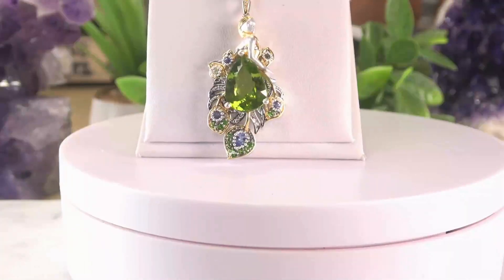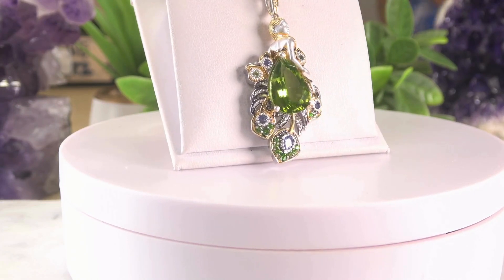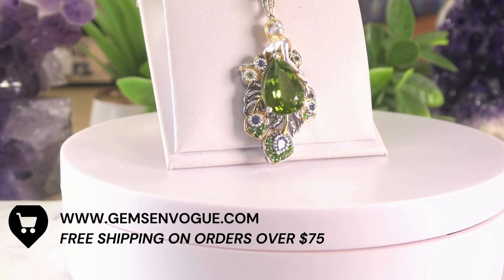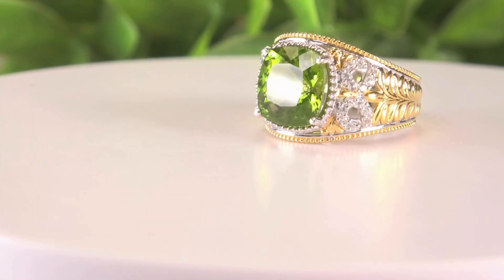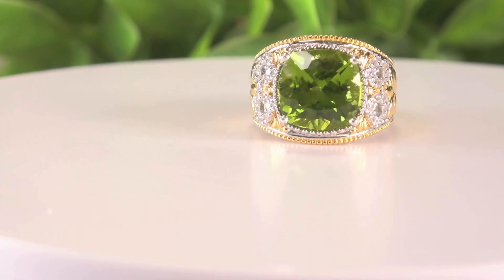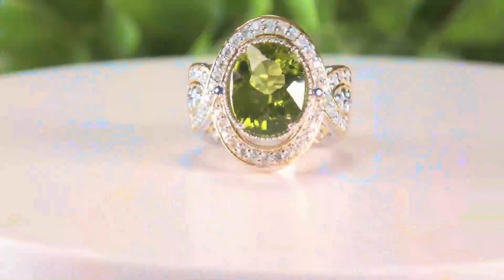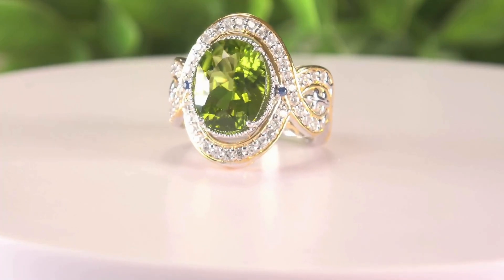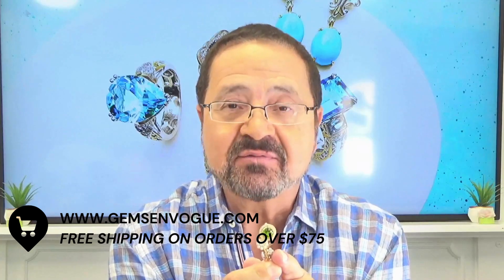"Illuminate Your Look with Peridot—Up to 78% Off!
Brighten up your style with our stunning peridot collection—now up to 78% off! 💚✨ Embrace the vibrant energy of this beautiful gemstone, known for its radiant green hue and positive vibes. Perfect for adding a touch of elegance and charm to any outfit. Don’t miss out on this incredible deal!